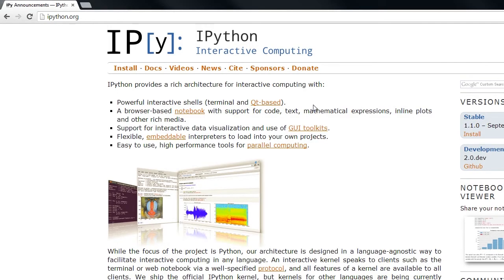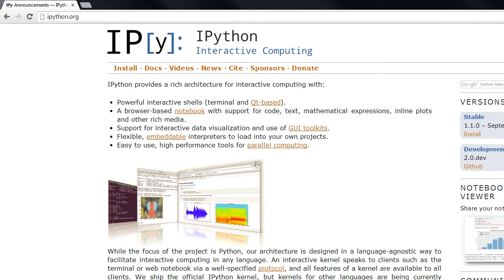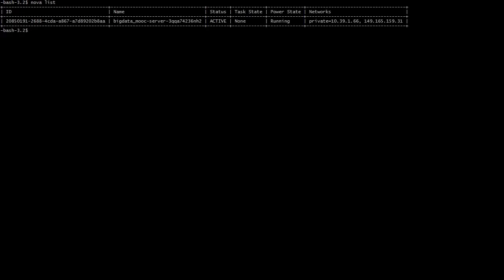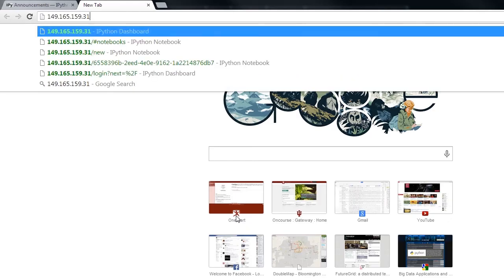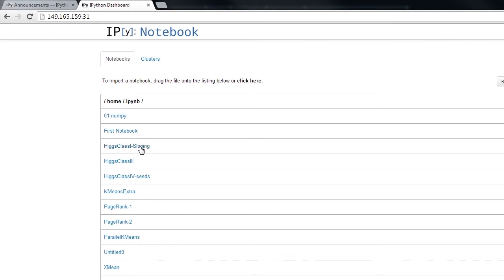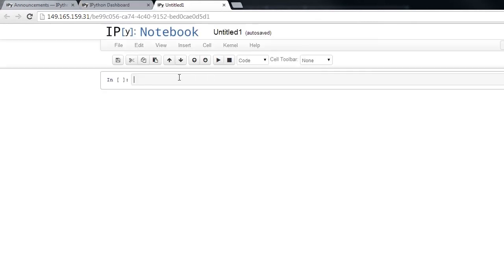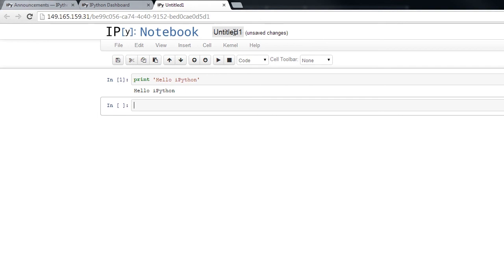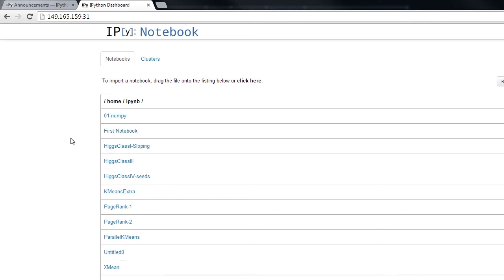Big Data Course: Using FutureGrid - Unit 7.8 - Accessing IPython and running Python examples